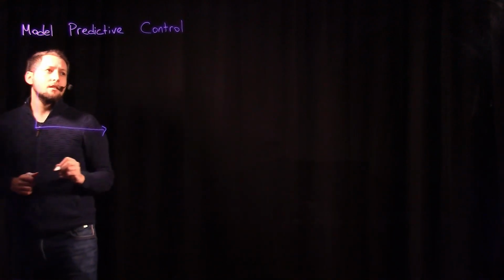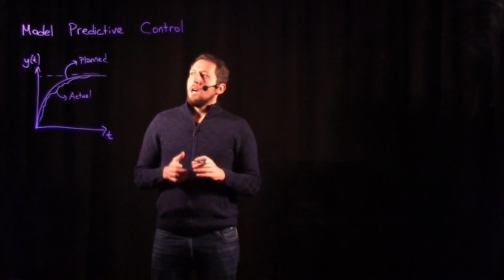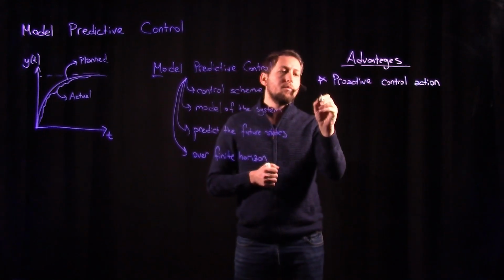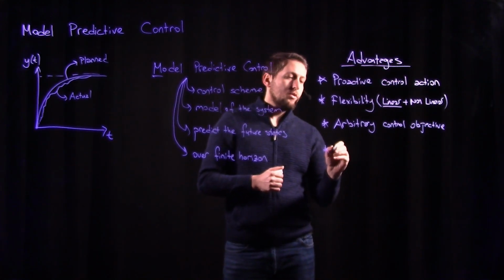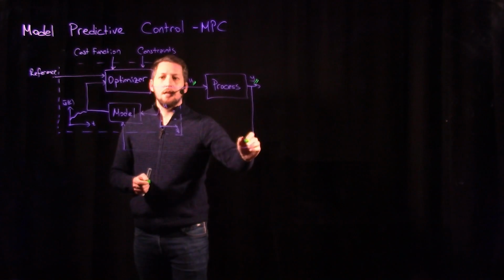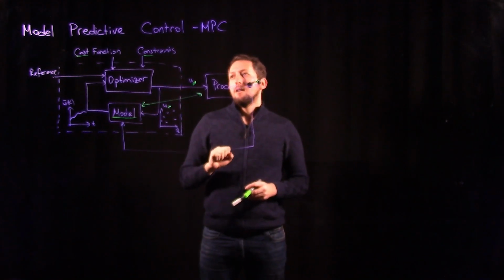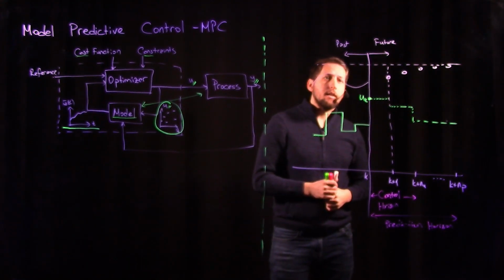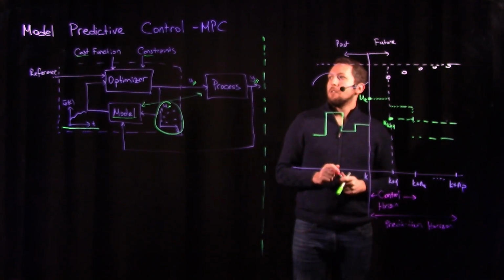Model Predictive Control - Introduction